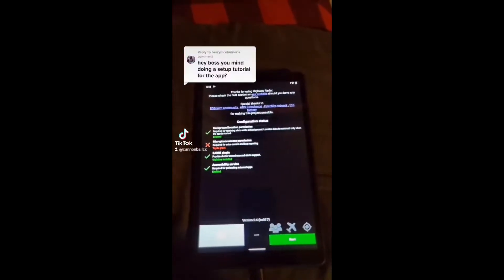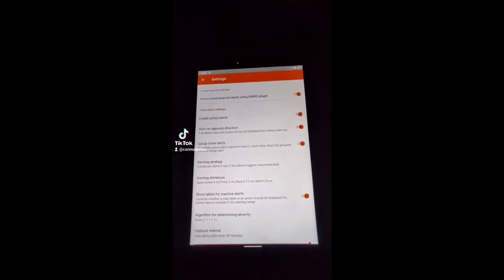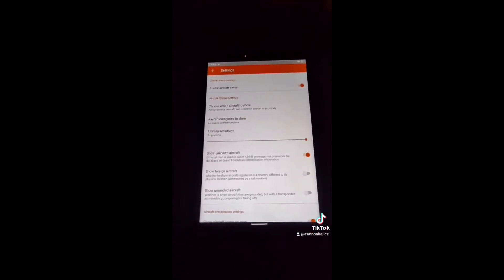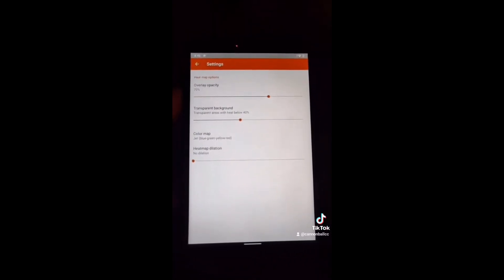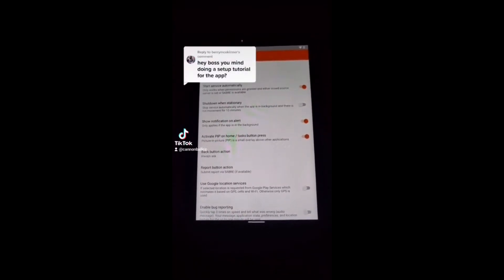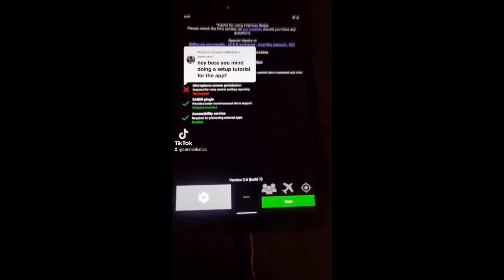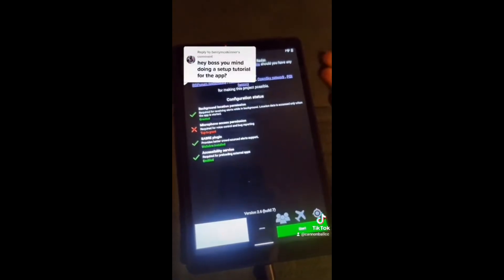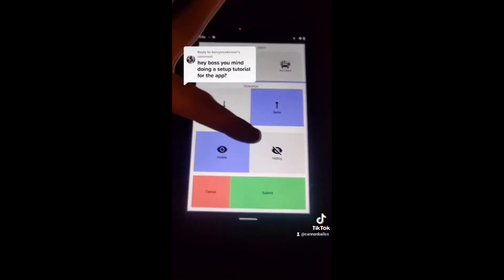How to configure Highwayradar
After my last Cannonball one of the most common questions I got was "What app is that" and "How do I use it" so here you go! Here is how to setup and use my favorite countermeasure